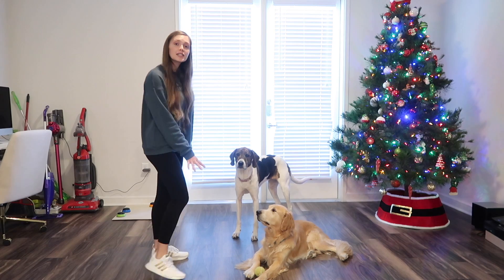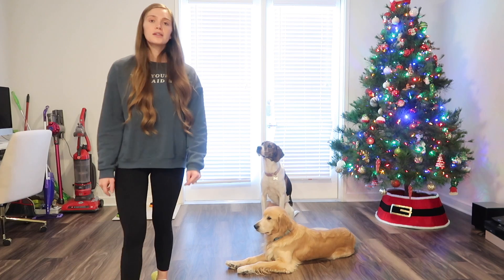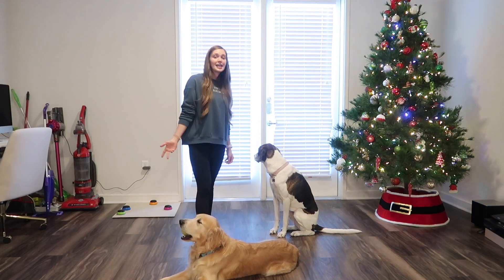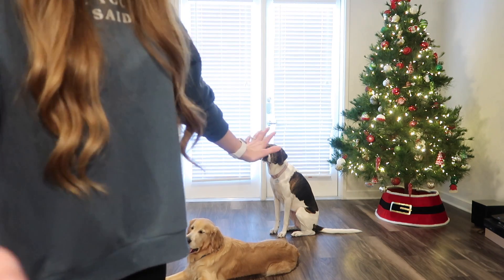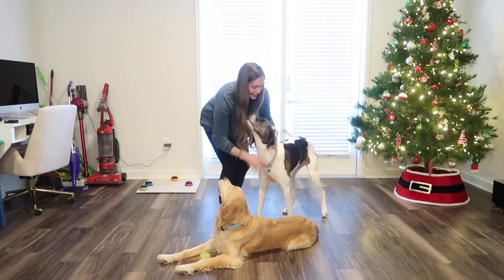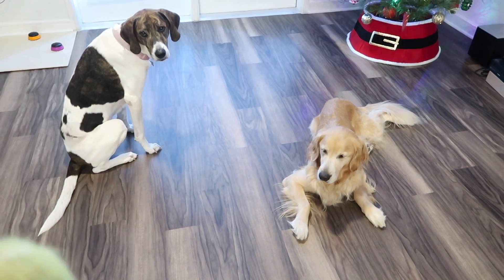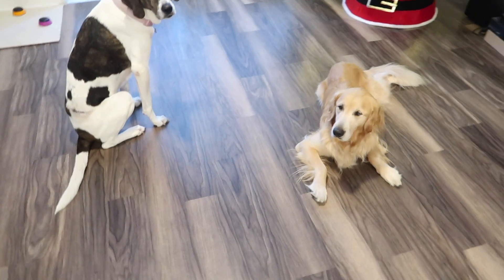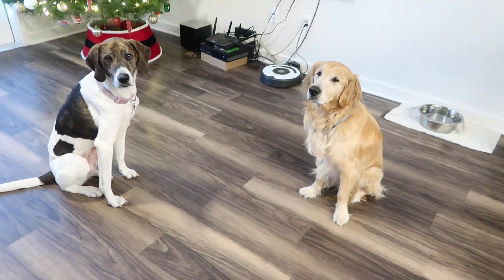The Difference Between Wait and Stay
IT'S VLOGMAS, Y'ALL!!! Happy December 8th! Let the Christmas festivities begin!

American Dream Nut Butter: TAYLORTOT

Outro music used is from a paid subscription service Epidemic Sounds. ||